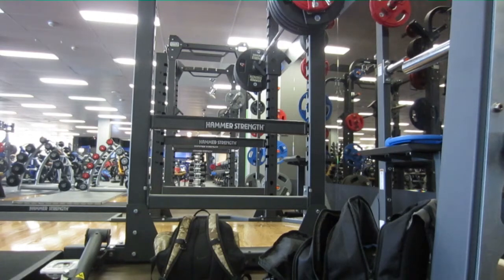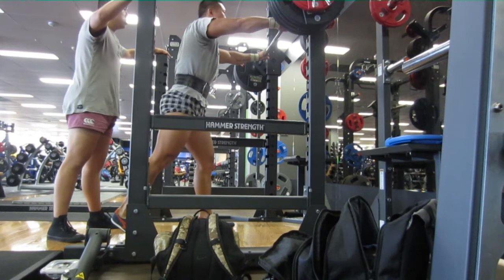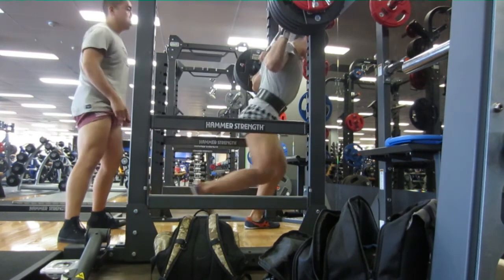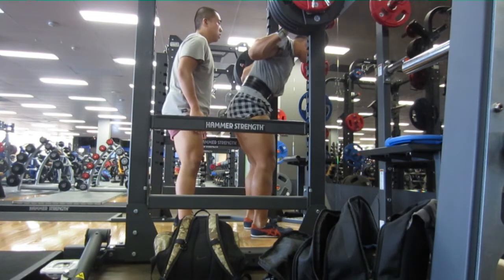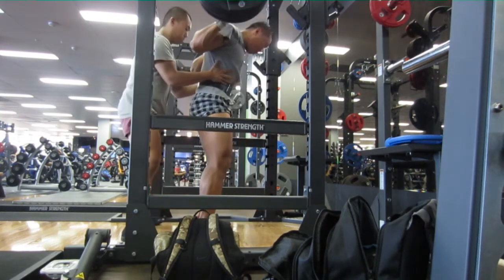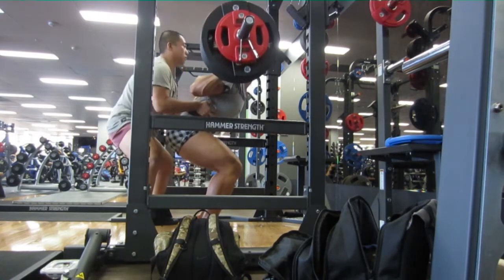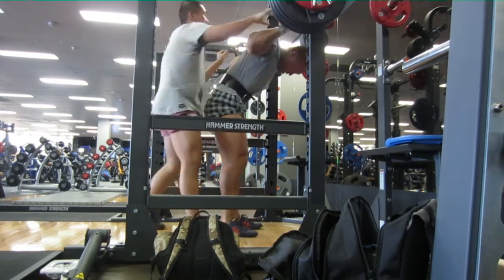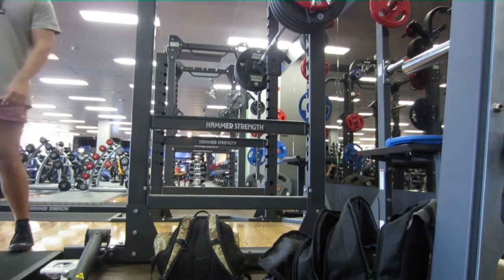200kgs x 3 SQUAT @Motions Gym, Brisbane, Australia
Squat is the king of exercise guys. Do it, or forget it!